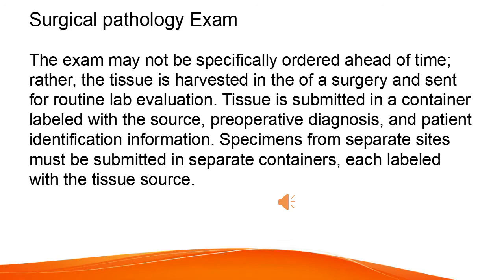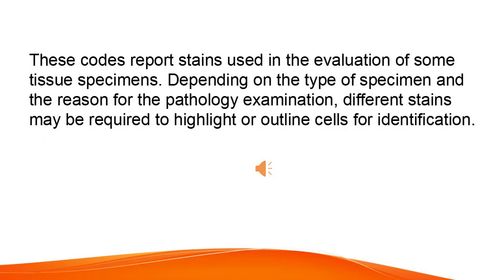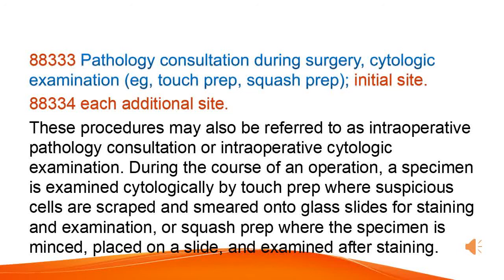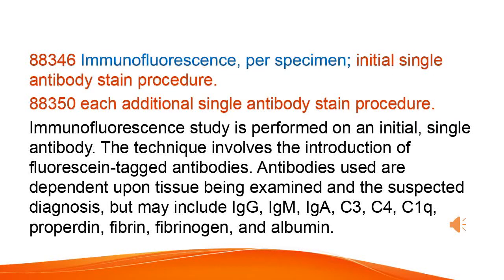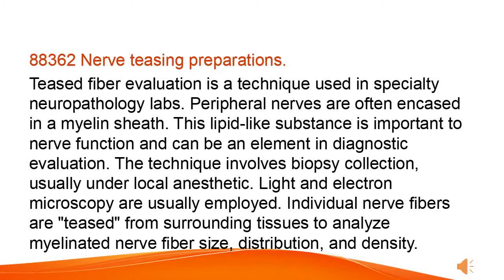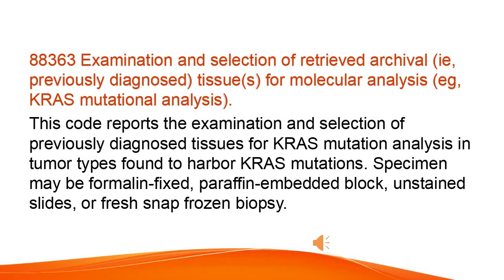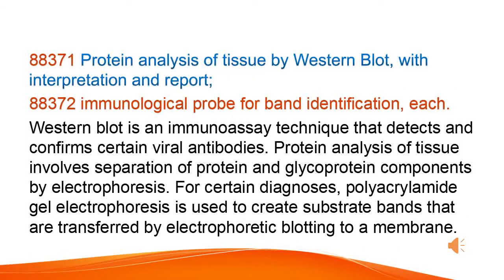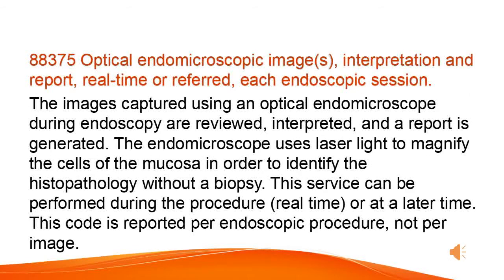CPT video 530 Surgical pathology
Simplify Medical coding Institute. Online Courses offered.  Basic and Advanced Medical coding.  CPC Exam training.